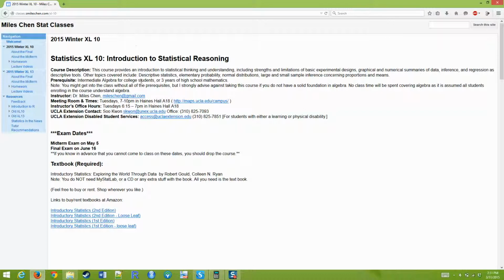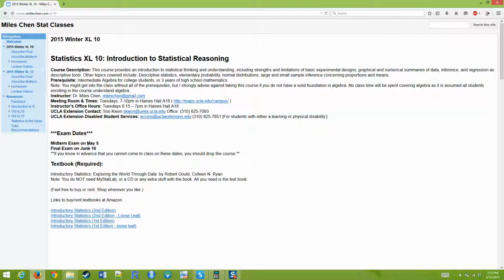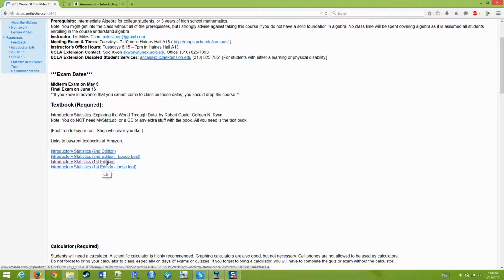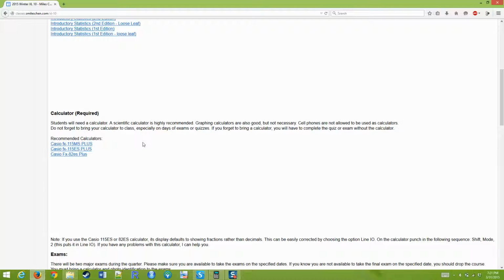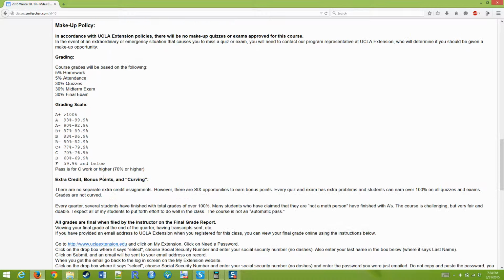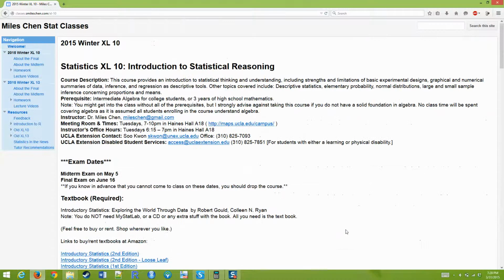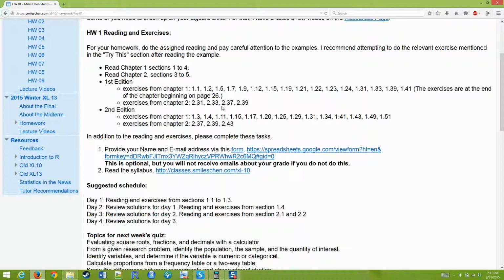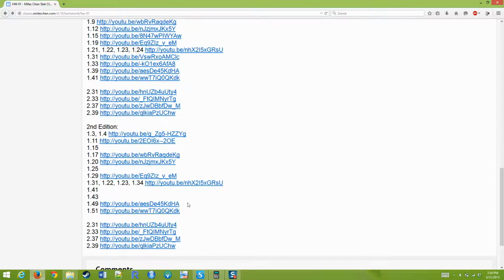Stats XL10 Lecture March 31, 2015 Part 1